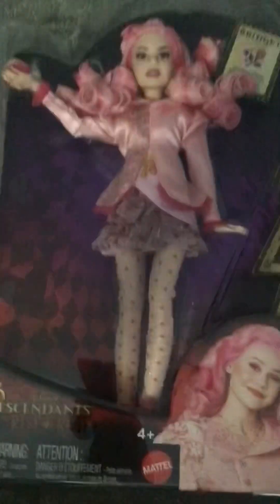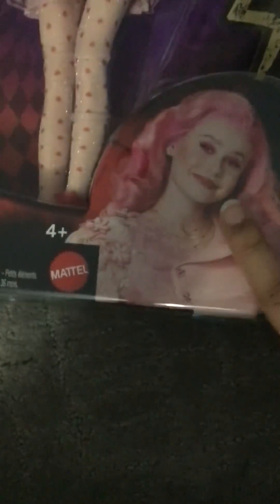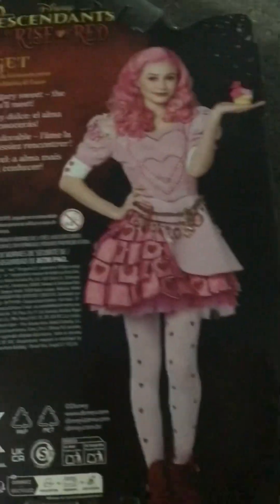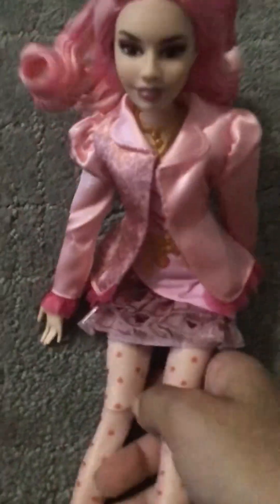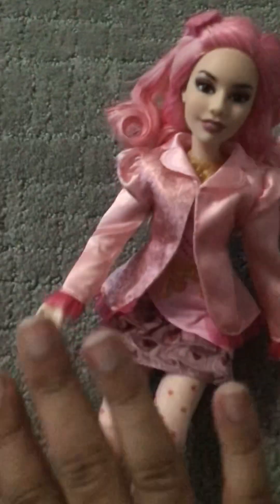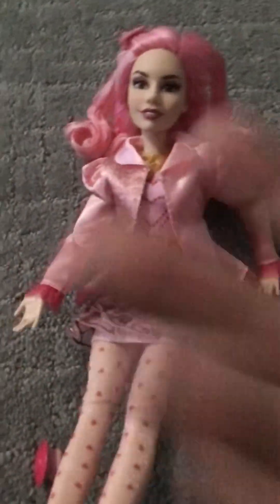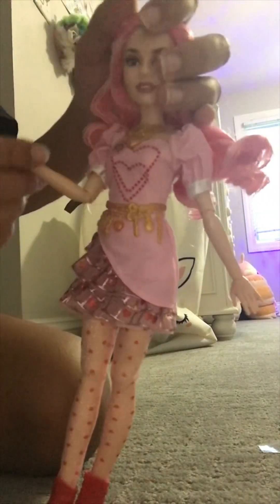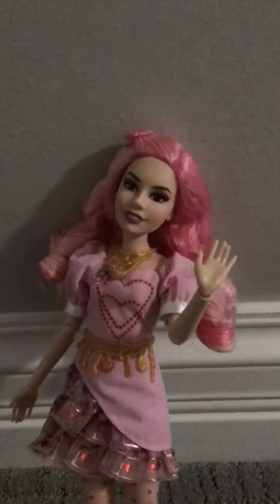Bridget D4 unboxing!!| Barbie’s+ (check description for details)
So sorry I posted on a Saturday and not Friday but hope you still enjoy the video!!